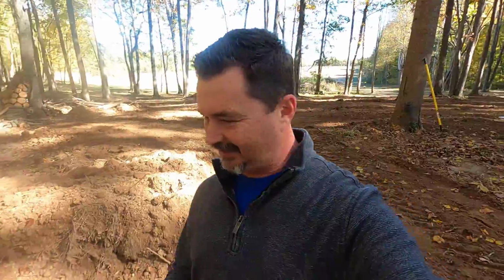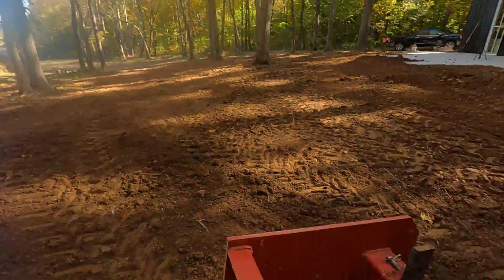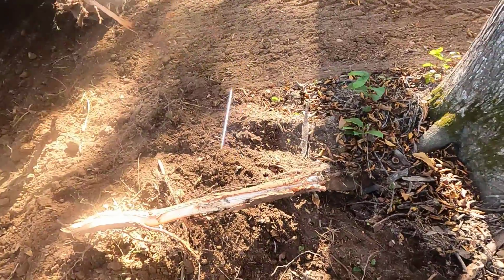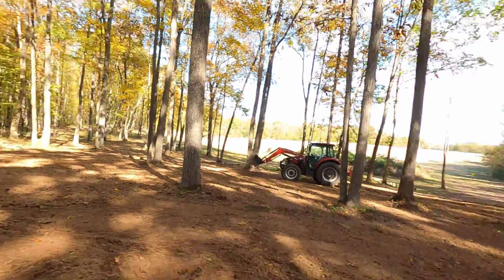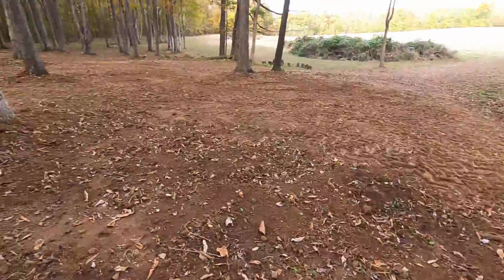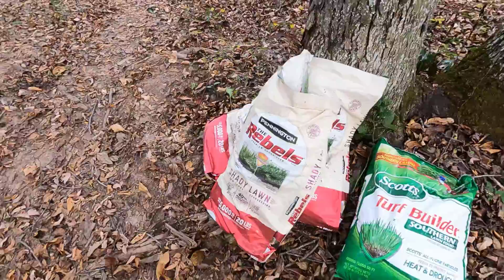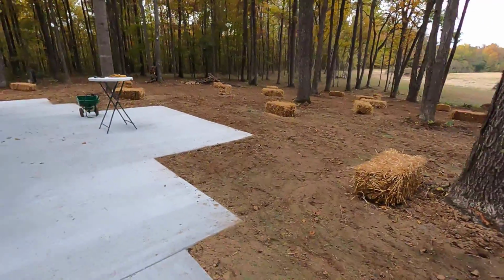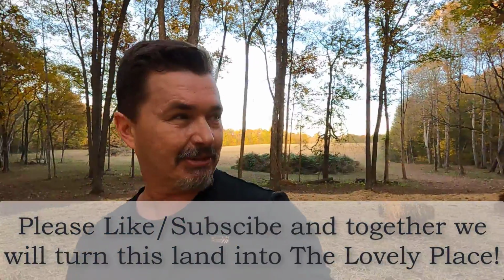8' Box Blade grading for a new lawn & using Shady Seed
I found some old relics in the topsoil while using the box blade to prepare seeds and straw. Using Pennington, The Rebel's Shady Seed only needs 2 to 6 hours of sun and Scott's Turf Builder Lawn Food Fertilizer.
 Going to have some beautiful green grass!